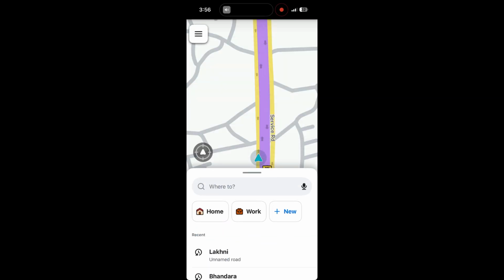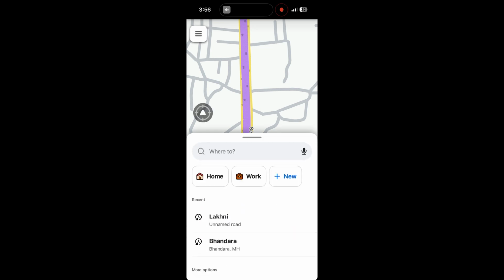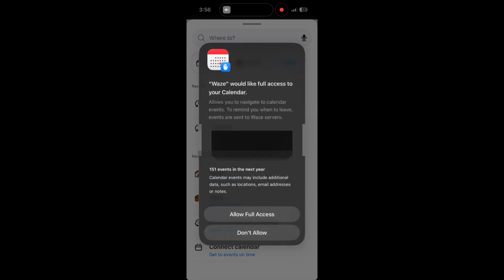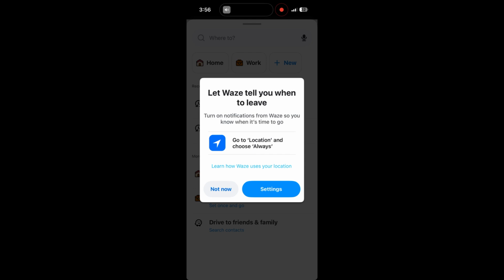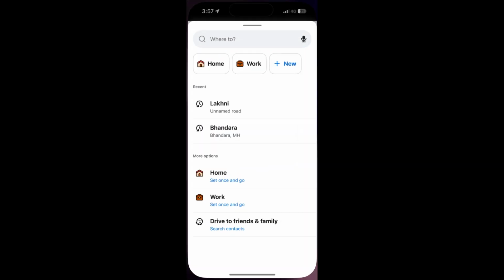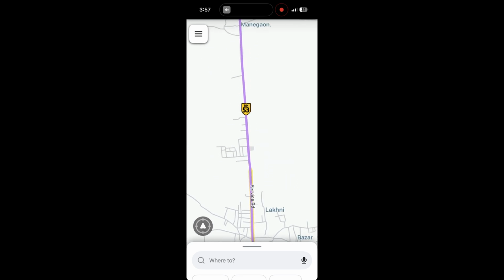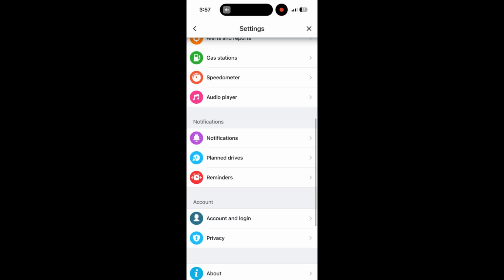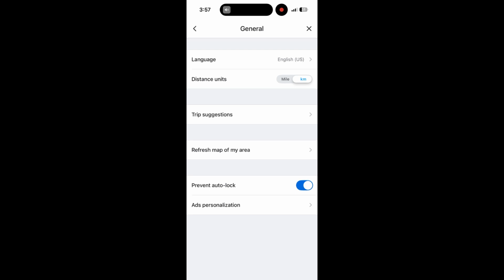How to Add Google Calendar to Waze [2026 GUIDE]